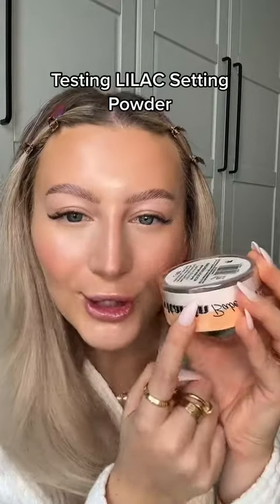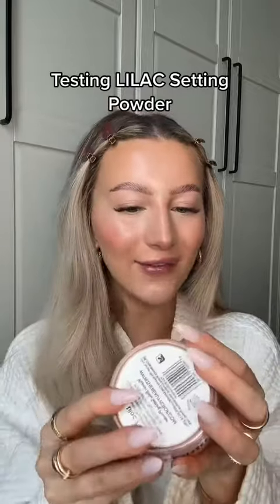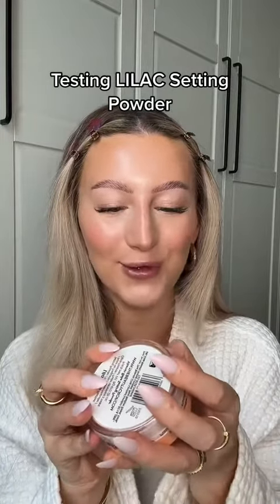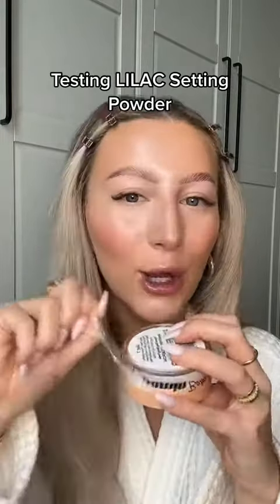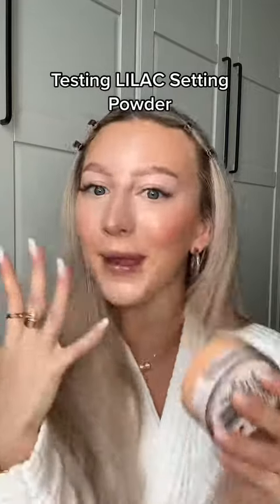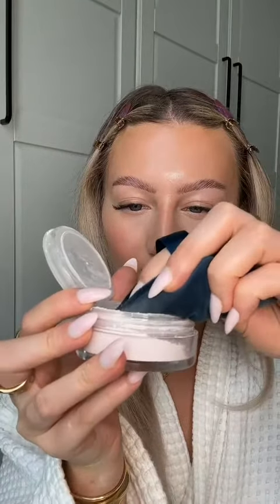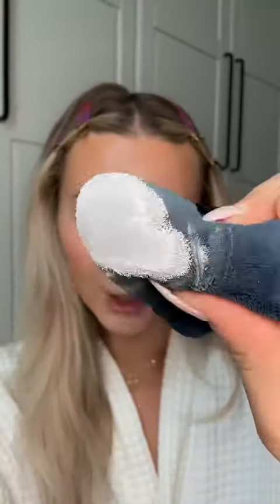Testing Lilac Setting Powder | Review Makeup Products | No Makeup Makeup Tutorial | GRWM | Amelia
Thanks ❤️